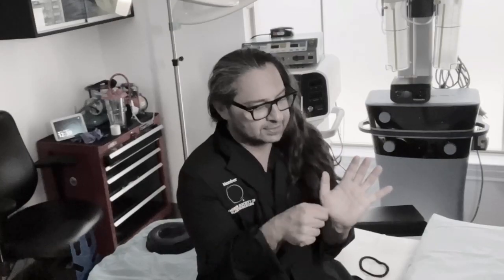Dr Boom Boom Pow Tummy Tuck Myths Debunked!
Please Leave your Questions about this Surgery or Financing in the comments below and we will Answer in the morning OR :

Dr. Jeneby provides liposuction , breast augmentation  ,  mommy makeover , daddy makeover , BBL , CoolSculpting and so much more .

Dr Boom Boom Pow SHOCKS Viewers By Dispelling Tummy Tuck Myths!

In this video, DR. BOOM BOOM POW stuns viewers by dispelling all the myths about tummy tuck surgery.

If you're unhappy with your stomach or you're considering surgery, then you need to watch this video! Dr. Boom Boom Pow is a world-renowned cosmetic surgeon who dispels all the myths about tummy tuck surgery in this video. From the real risks of surgery to the best techniques for results, this video is essential viewing for anyone considering tummy tuck surgery!

best plastic surgeon
san antonio plastic surgery
super mommy makeover plastic surgery